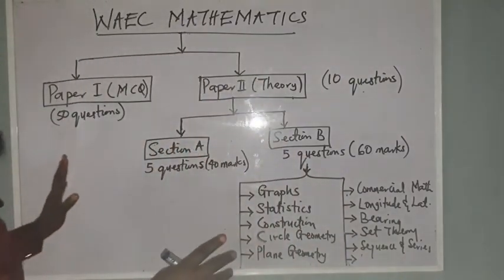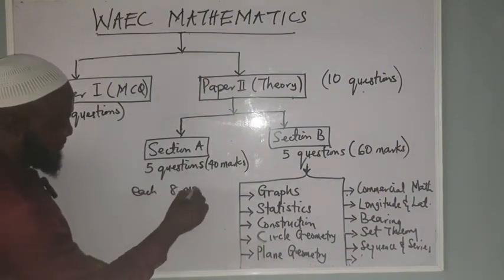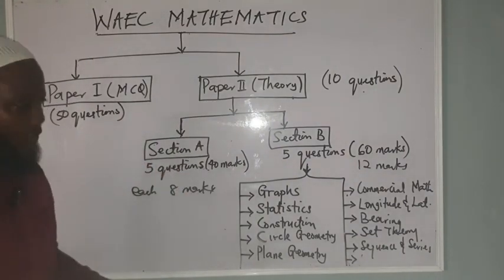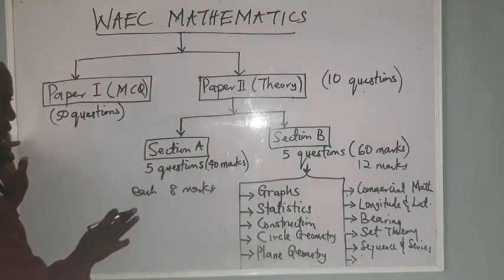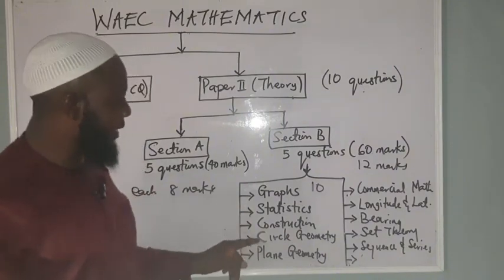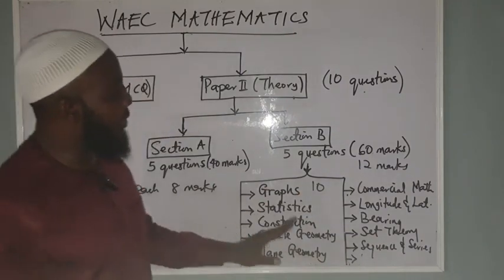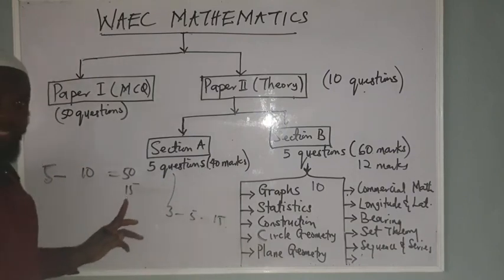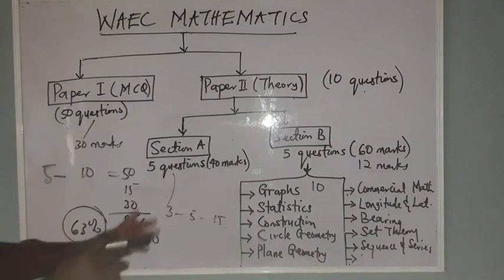Decoding WAEC Math: Crush Your Exams WITHOUT Cheating (Even If Math Hates You!)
WAEC Math giving you nightmares?

Don't sweat it, future superstar!  This video cracks the code and reveals PROVEN tactics to ACE your exams, even if math makes you want to pull your hair out.

Forget the shady stuff. We're talking honest, hard-working strategies like:

1. Unmasking WAEC patterns: Discover what questions show up EVERY year and how to dominate them.

2. Laser-focusing your prep: Ditch the overwhelm and master the exact topics you need to know.

3. Supercharging your answer skills: Learn ninja-level techniques to tackle any question with confidence (no cheating required!).

4. Building exam-day resilience: Conquer nerves, manage time like a pro, and walk out of that hall feeling like a WAEC MATH CHAMPION!

Plus, tons more hidden gems inside!

Whether math is your bestie or your worst enemy, this video is your ultimate weapon for WAEC domination. So grab your pen, hit play, and let's decode the path to your math mastery!